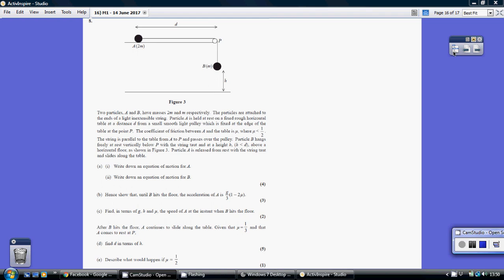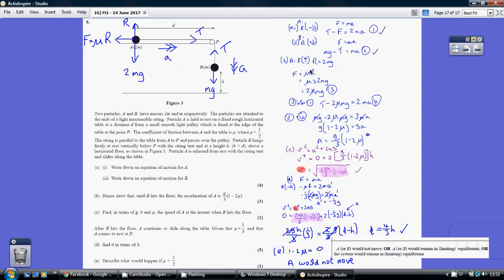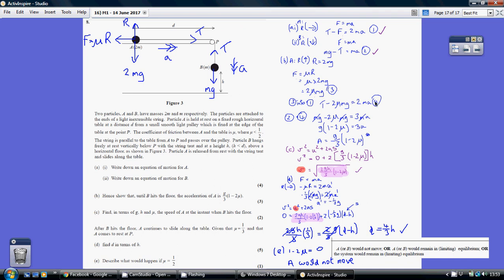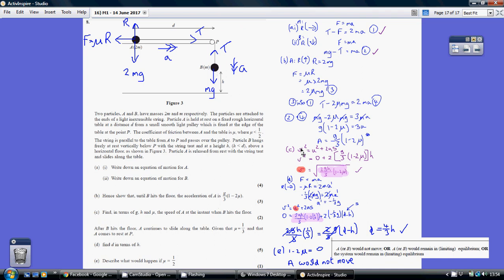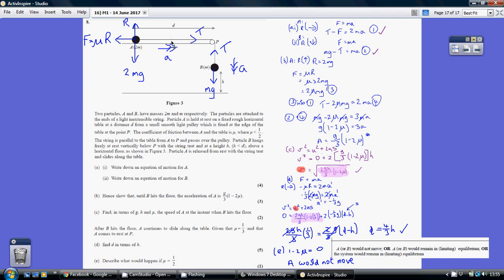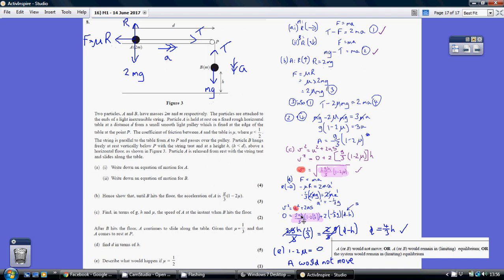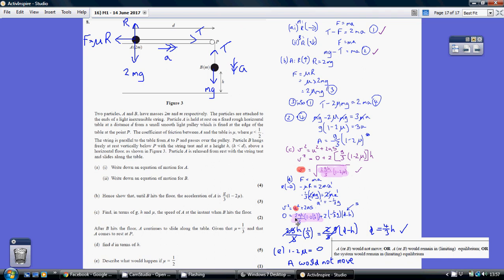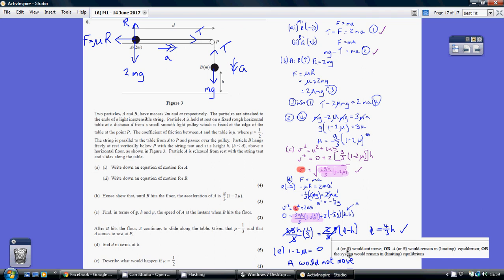16) Edexcel M1 - 14 June 2017 Q8